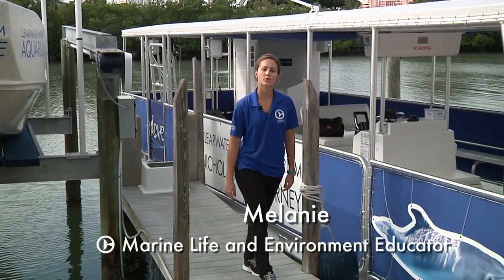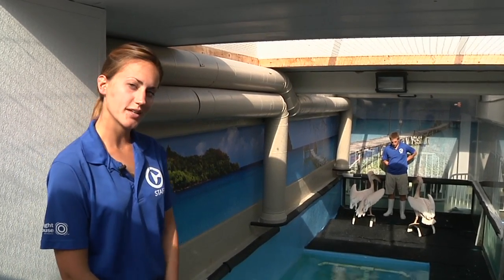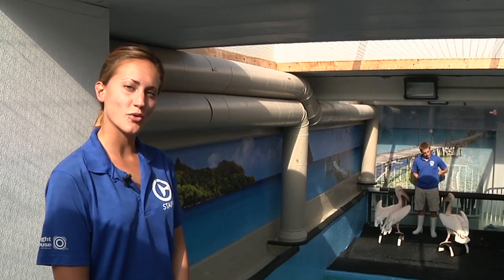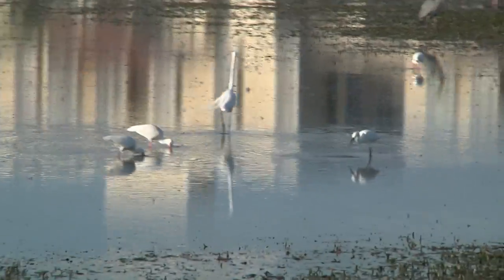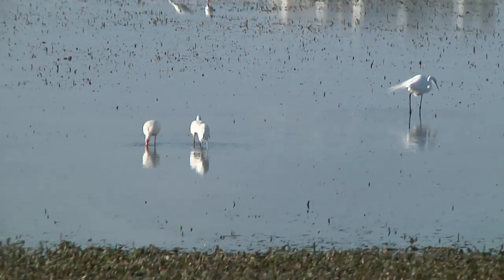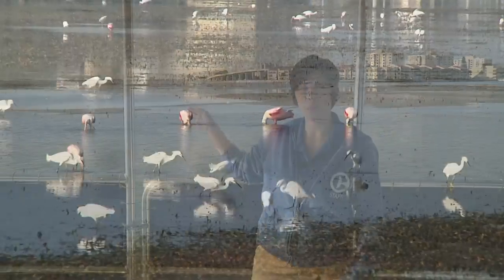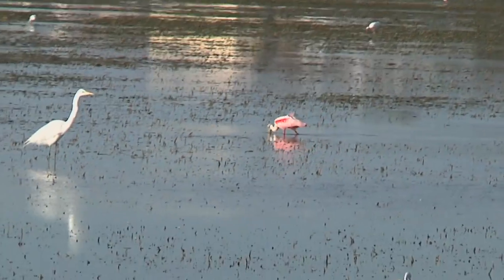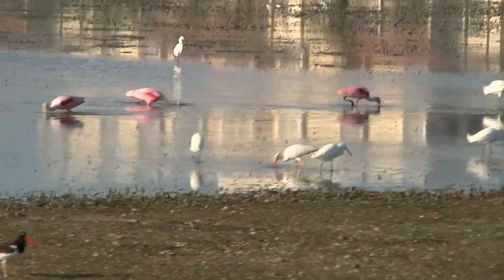On The Water Vlog - Episode #1 - Bird Species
Watch our team of marine biologists and educational leaders take you on an enlightening aquatic experience. Make sure to check back every Thursday @seewinter.com/moorings for new episodes!